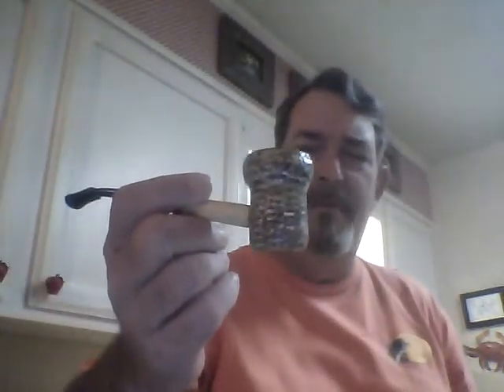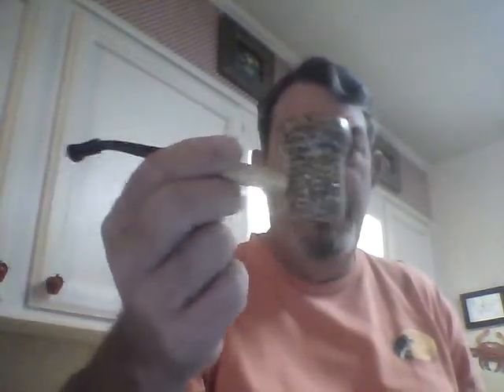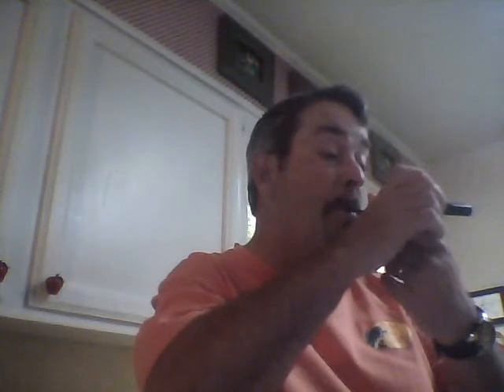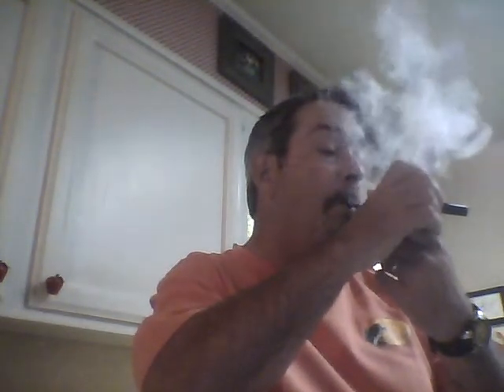BRAND "X" REVIEW